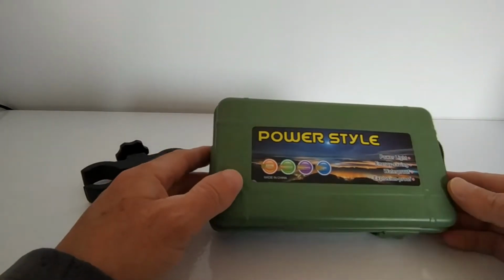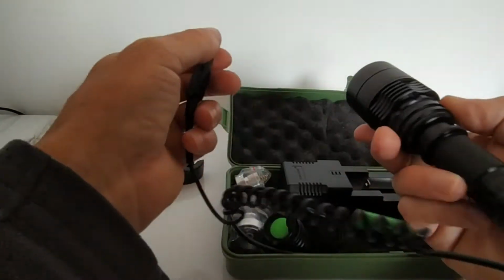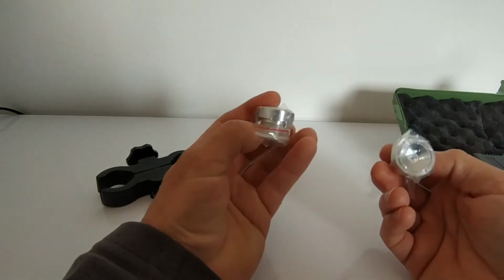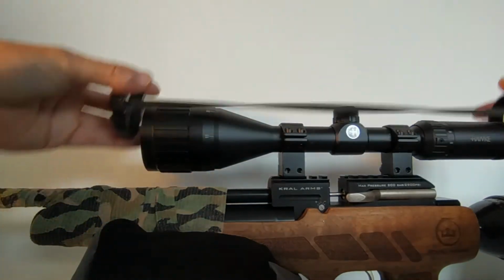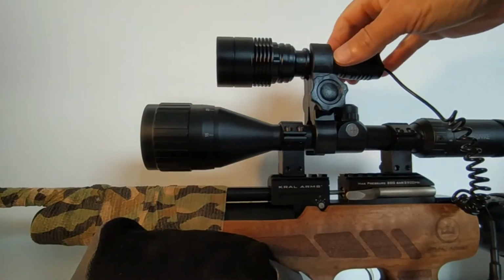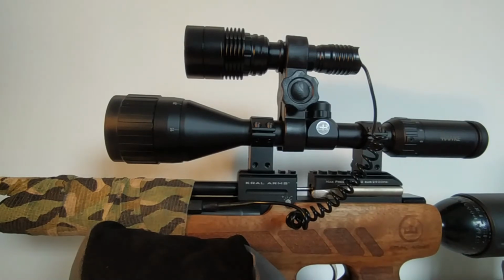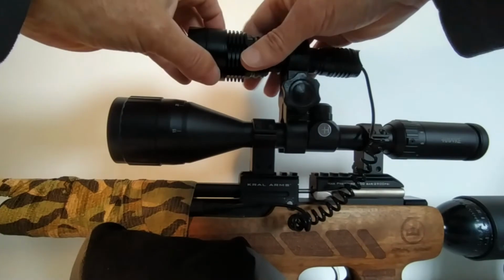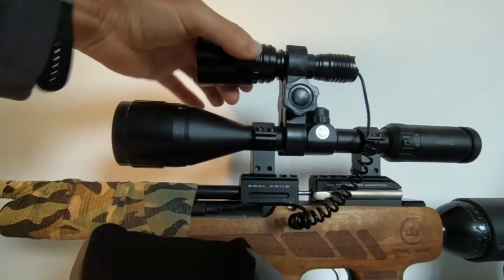Vastfire , Adjustable focus hunting light for air rifles .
Vastfire Adjustable focus hunting light for air rifles , budget hunting torch.
White ,red and green bulb , beam upto 200m .
recorded the night footage with my phone so quality isn't the best but i think it gives a good idea of what the torch does ,when looking through the scope its good .Didn't show any of the red light as my phone was having problems focusing with that .
Adjustable Focus, , Rechargeable Batteries, USB Rechargeable, Waterproof,